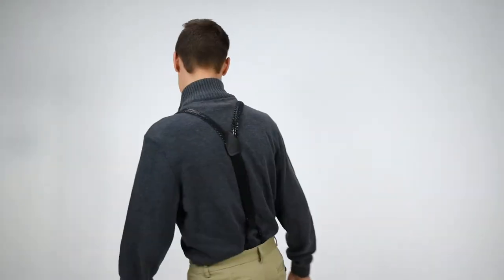Herringbone Leather Button Suspenders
• Woven Leather Herringbone 3/4-Inch-Wide Buckle Strap Button Suspenders
• Embrace a timeless fashion trend with these stylish leather herringbone men’s suspenders. The woven leather adds a dynamic texture to these suspenders and makes them an eye-catching accessory with any outfit. Classic buckle straps allow for easy adjustability and create a sleek, modern look. The classic Y-back style includes a single elastic strap below the sewn-in leather patch, ensuring that you enjoy complete comfort and flexibility even when wearing these suspenders all day long. The button-on style creates a polished, sophisticated look, and the slimmer 3/4-inch-wide strap style adds a modern touch. In fact, these fancy men’s suspenders are a great fit for dressier occasions, including work events, weddings and other formal affairs. Available in both black and dark brown, these continue to be our most popular woven leather suspenders at SuspenderStore. Order a pair of these leather herringbone suspenders today to add a versatile and stylish accessory to your wardrobe.